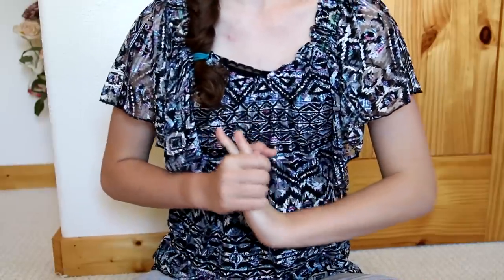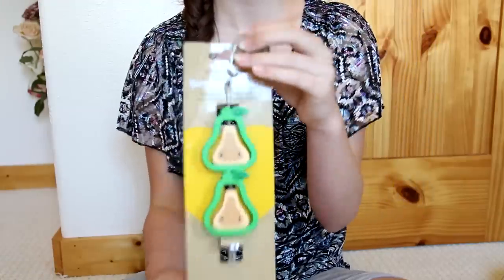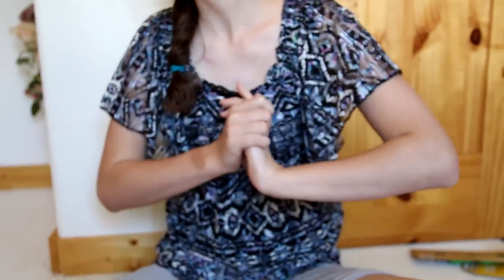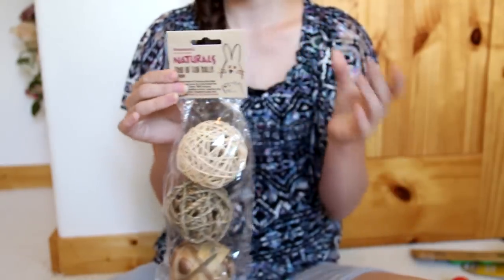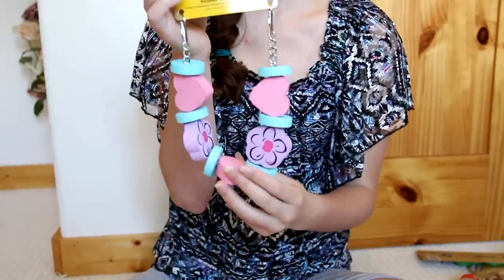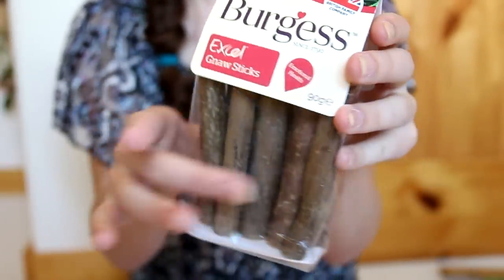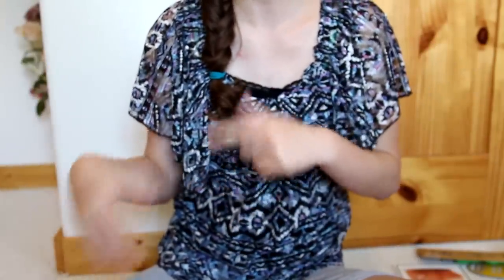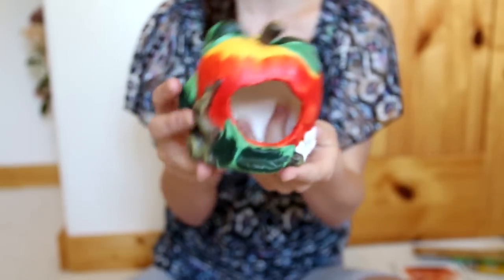UK Trip Hamster Haul!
Hey everyone, I'm back and with a UK hamster haul! Enjoy! :D
Hamster Hideout Forum:
My Pets:
Bibbles - Male Sable Banded Syrian Hamster
Cleo - Male Flame Point Siamese Cat